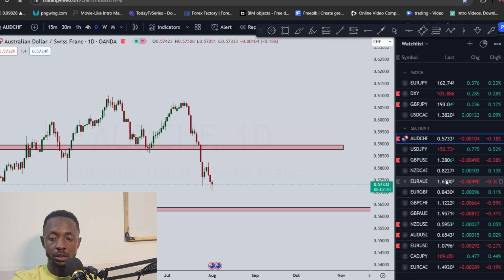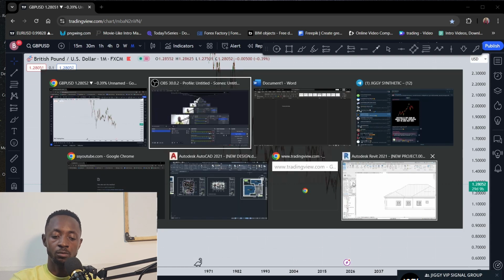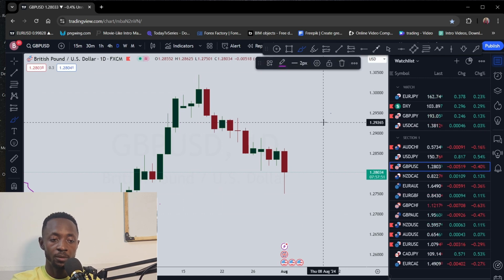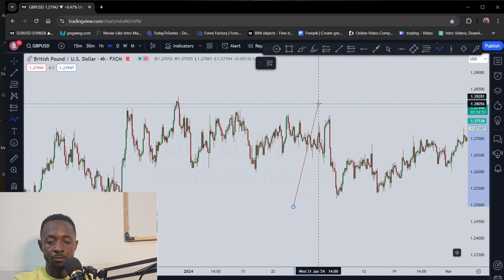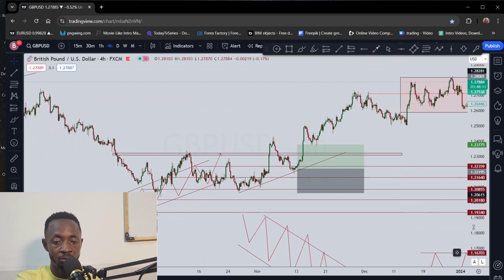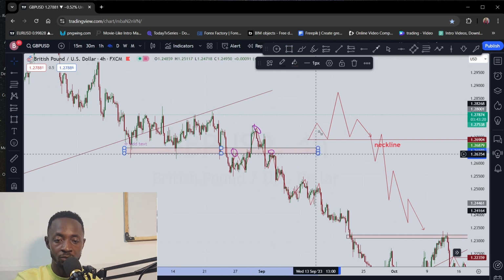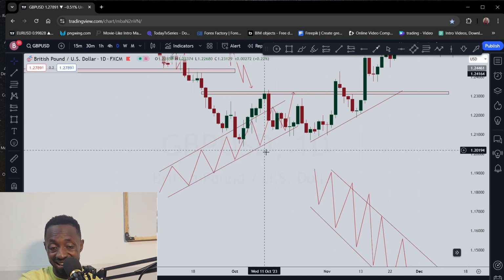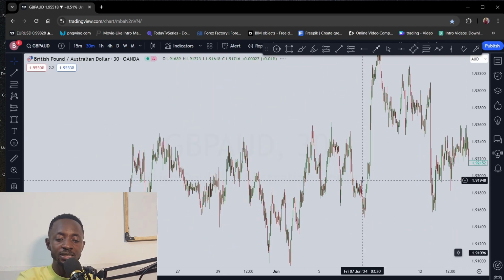FOREX 102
showing you basic profitable strategies and how to navigate your way on the charts.